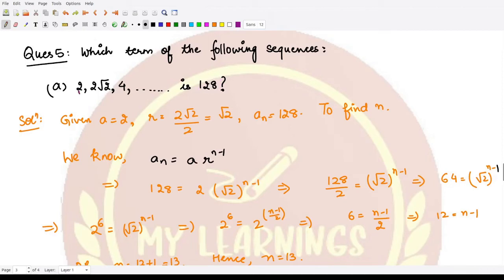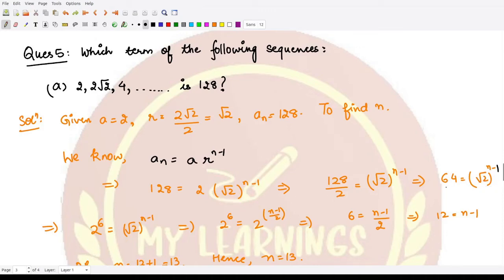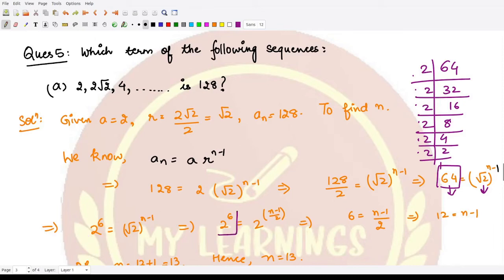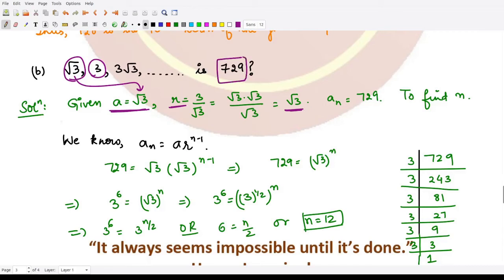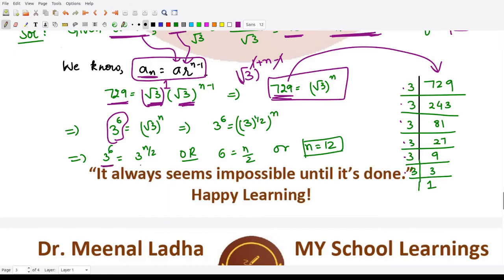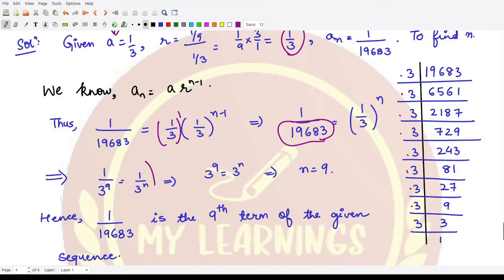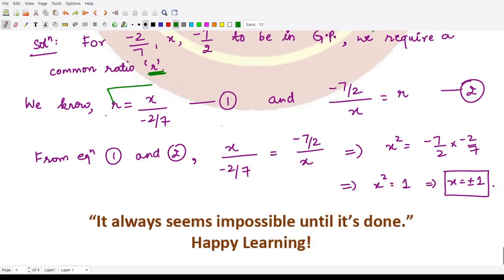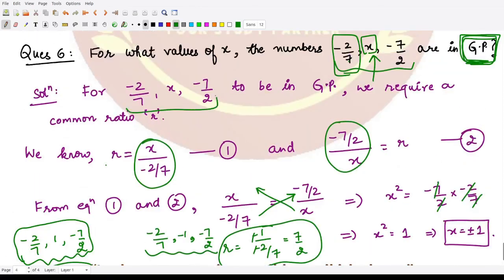#42: Exercise: 9.3 || Q5-Q6 || Class XI || NCERT || Chapter - 9